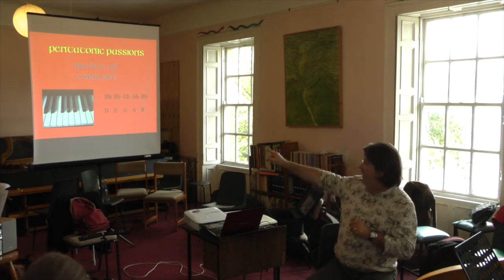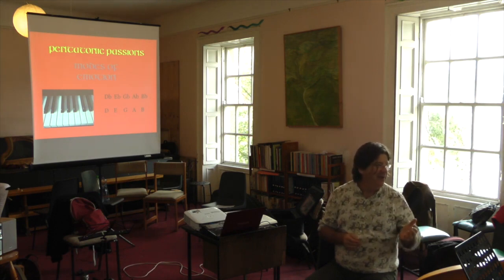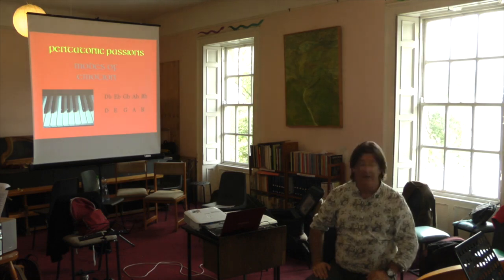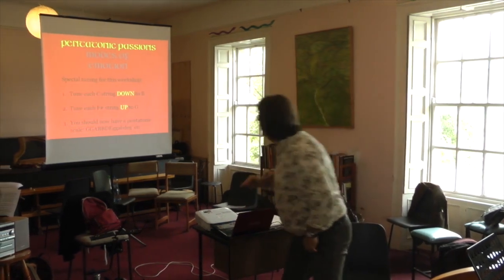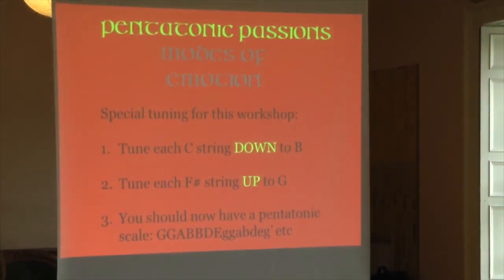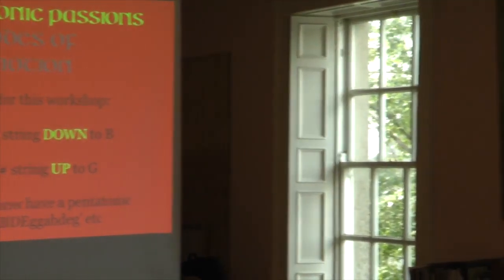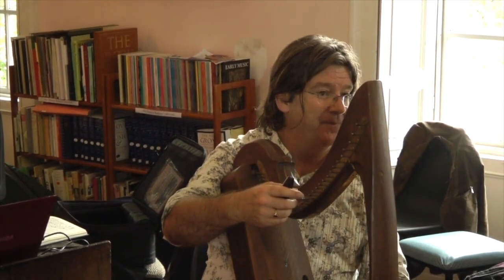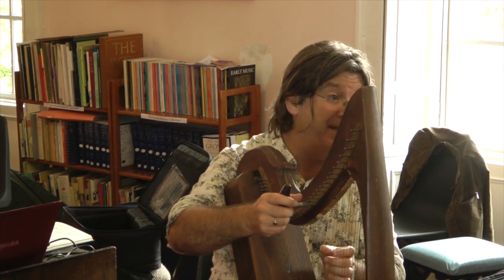Pentatonic Passions: the emotions of modal music - Andrew Lawrence-King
Andrew Lawrence-King
Pentatonic Passions: the emotions of modal music

Recorded at Scoil na gCláirseach - Summer School of Early Irish Harp, Kilkenny, Ireland
Saturday 17th August 2013

Filmed by Christian Schneider